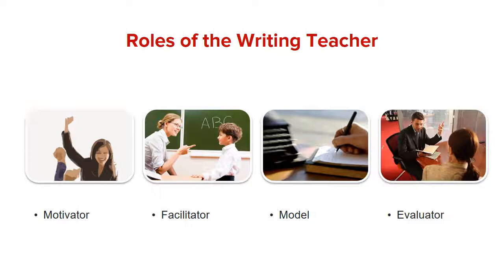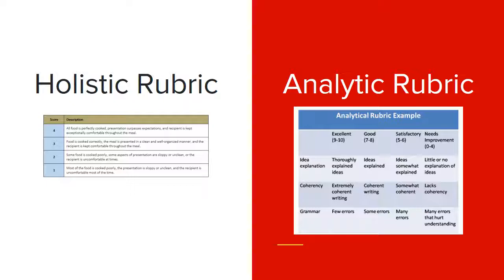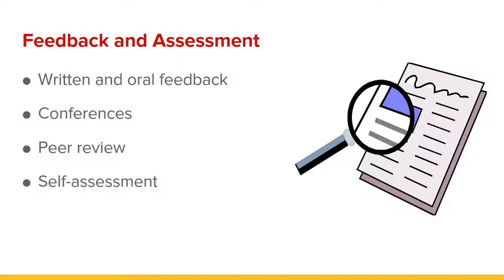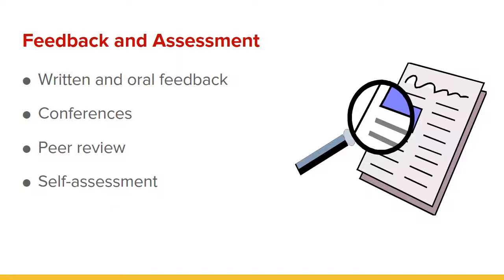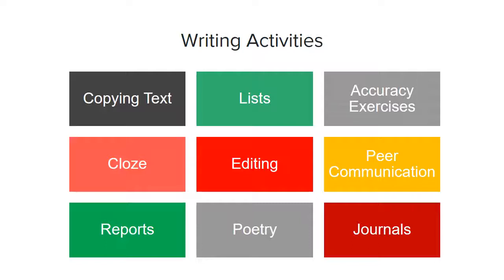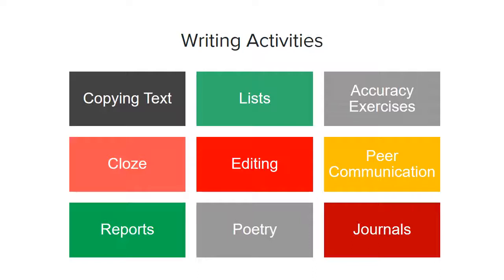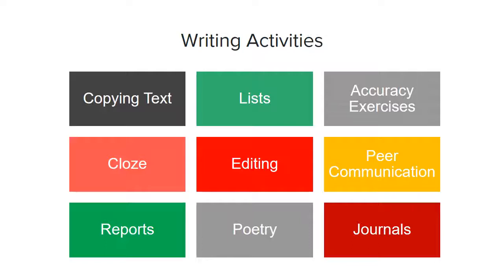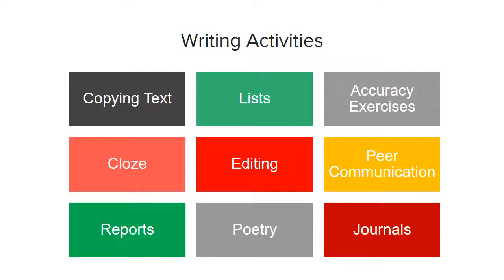Unit 11 Writing Teaching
This video investigates some of the roles that writing teachers assume. It also lists some activities that help writers develop. This video was created for the TESOL program at Southern Utah University in Cedar City, Utah, USA.